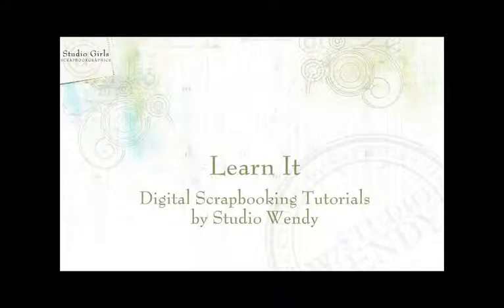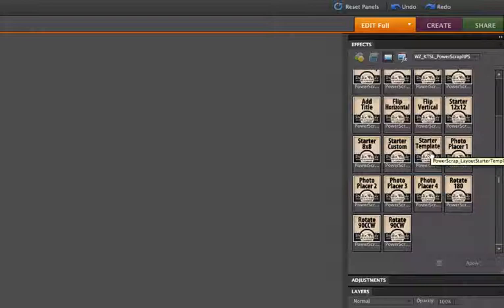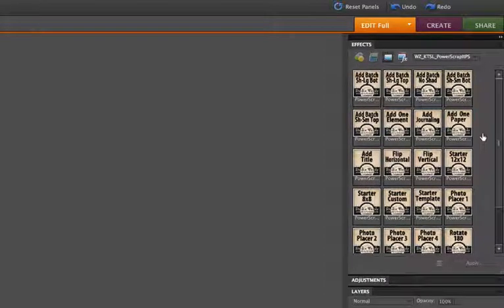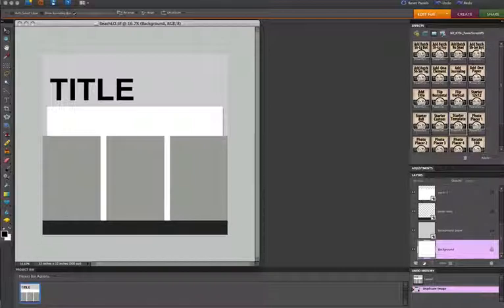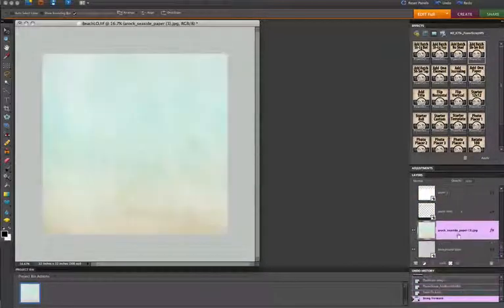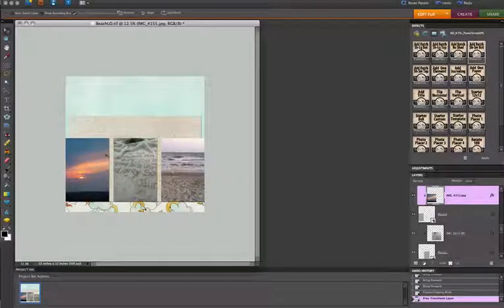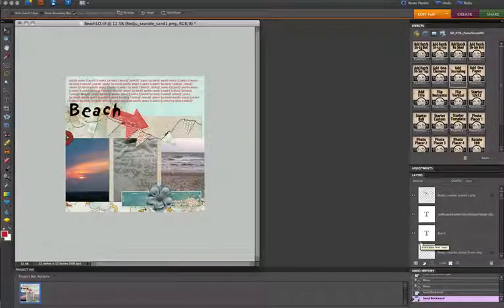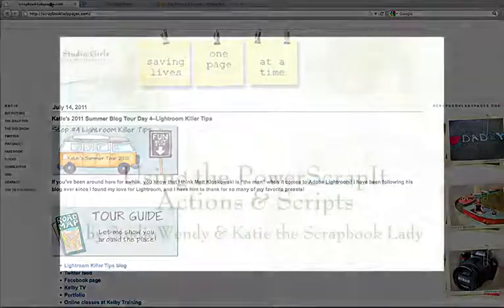Power Scrapping Actions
Specializing in actions, templates, tools, and training for Photoshop and Photoshop Elements.